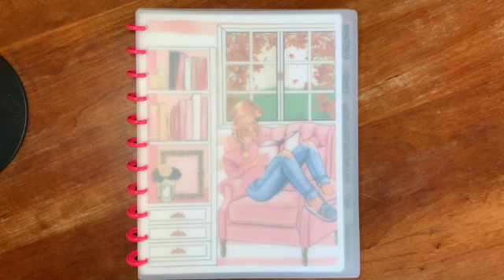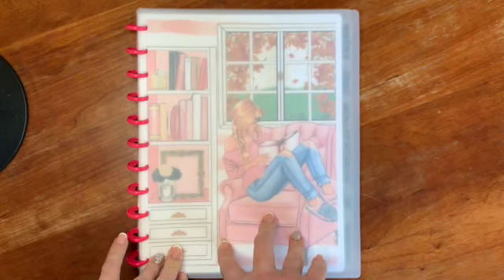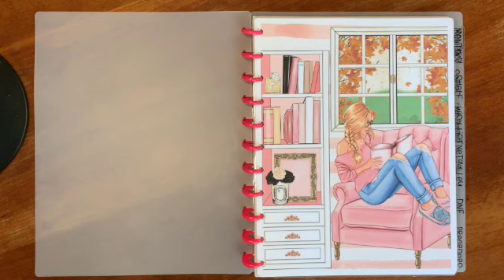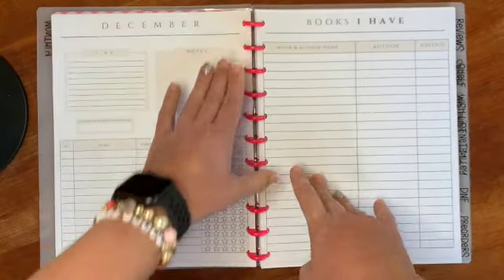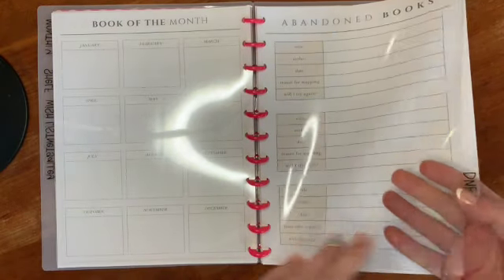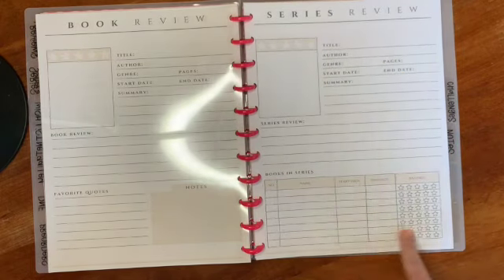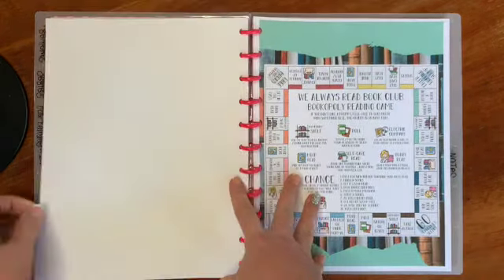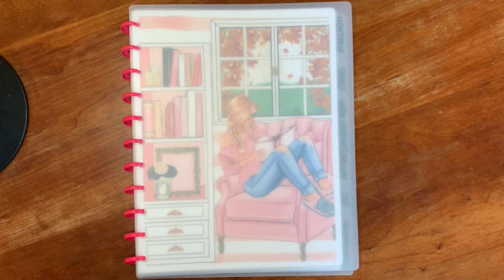Reading Journal DIY | Happy Planner | Discbound |Plan with Me | Flip Through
Join me as I flip through and provide a quick tutorial on how I created my Reading Journal!

Letter Discbound Planner Cover Cut Files

Printable Planner Cover

Letter Discbound Side Tab Divider Cut Files

Printable Reading Journal